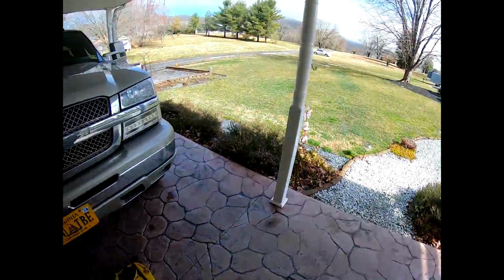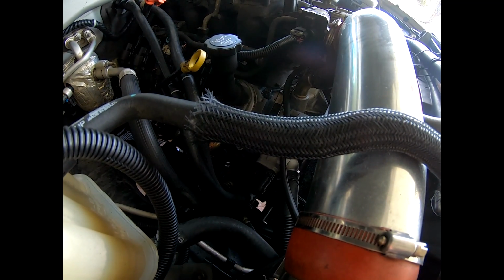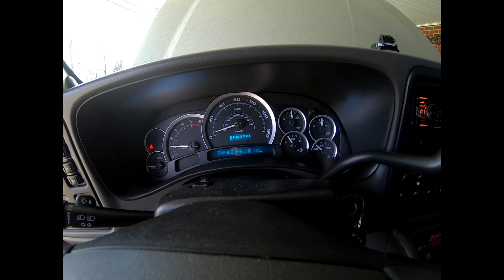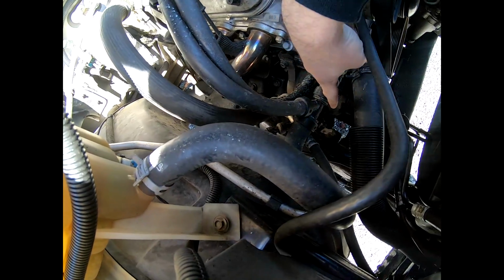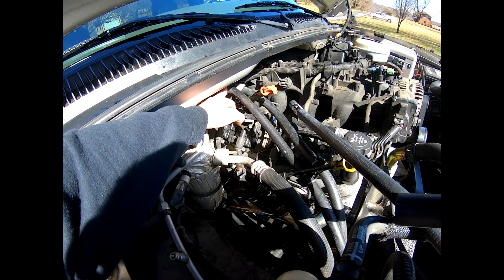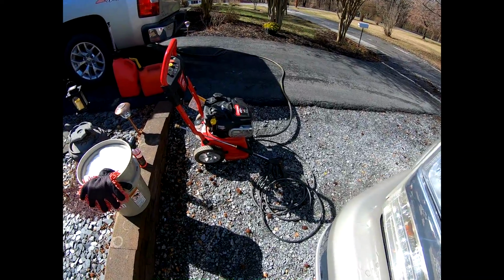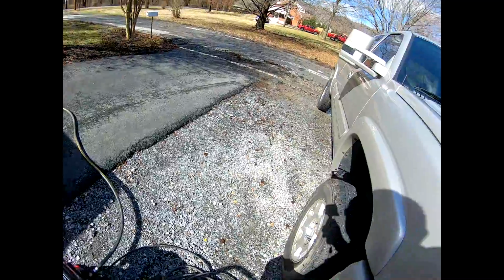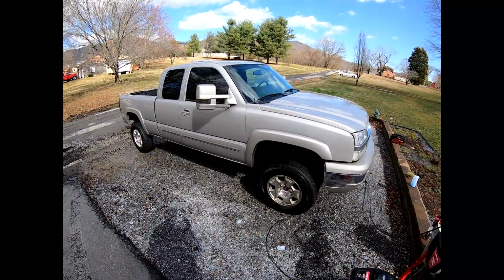Coolant Leaks Already + Washing The Winter Off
Follow Me @austin04_z71
Song- NEFFEX - Numb

Engine Modifications-
Texas Speed Stage 3 Cam
PRC Stage 2.5 heads
Speed Engineering Headers
Cold Air Intake
Dual Exhaust With an X-pipe
MSD Ignition Coils
Tuned With HP Tuners
Mild Trans Build, Coverter, Corvette /servo, wider bands, more clutch plates, valve bodies.
Stock 3.73 Gears

Truck Modifications
4" Rough Country Lift
22x12 Fuel Forged FF19
35x12.50 Toyo Open Country RT